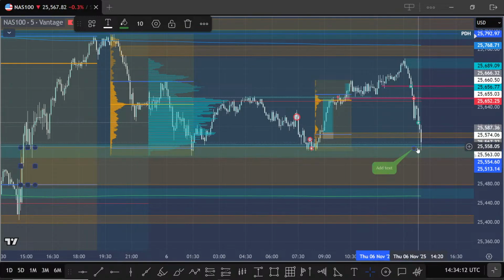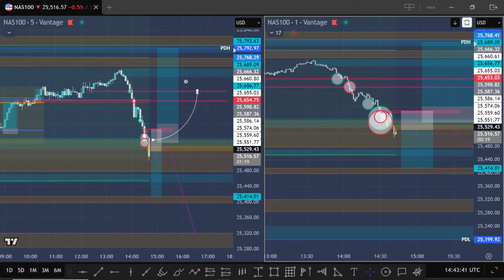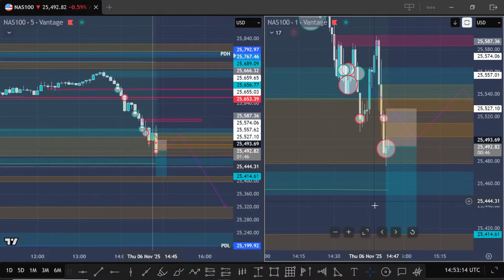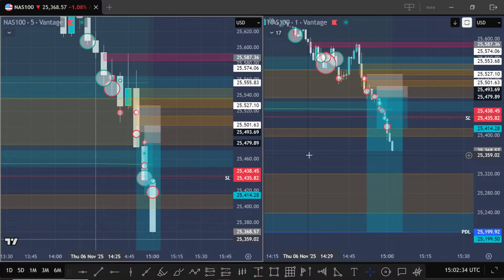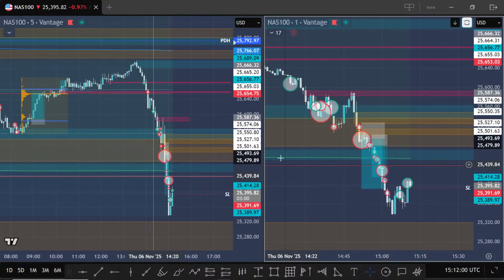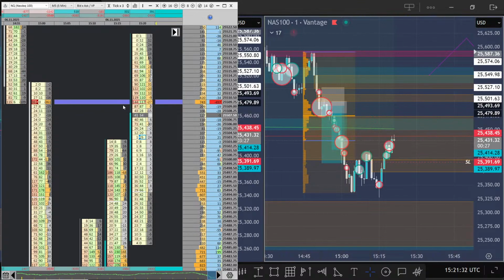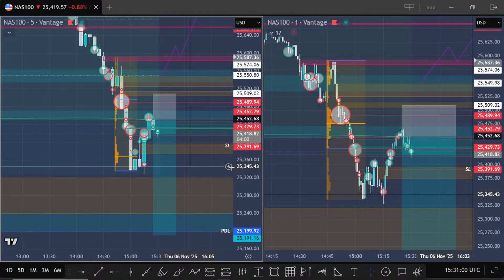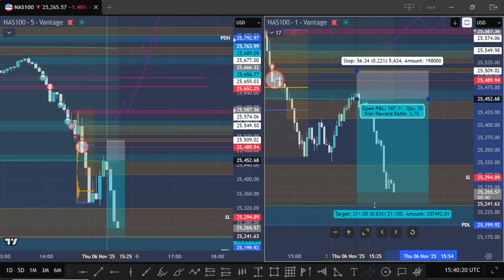NY Live NAS100